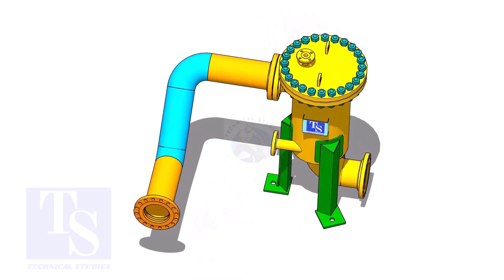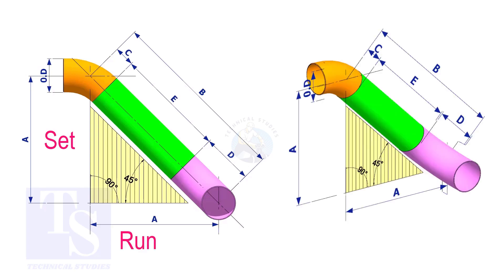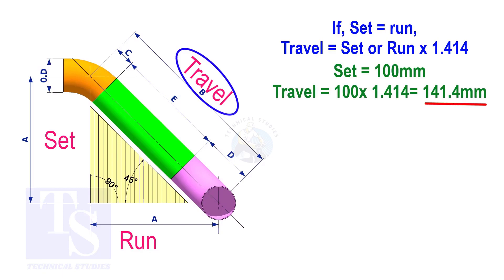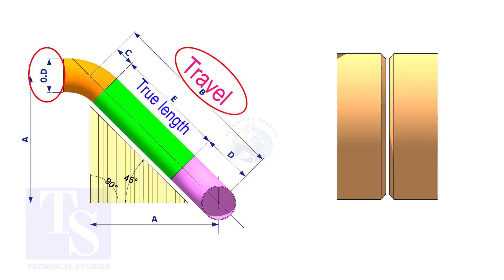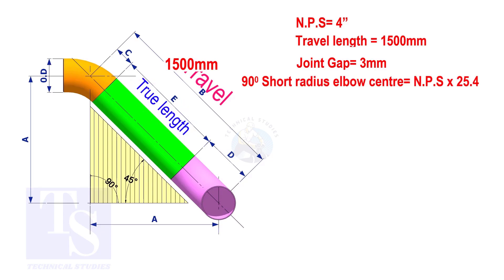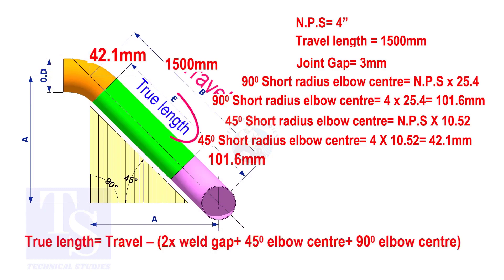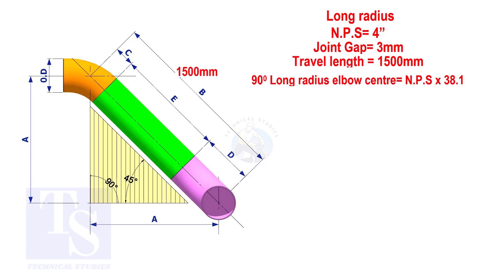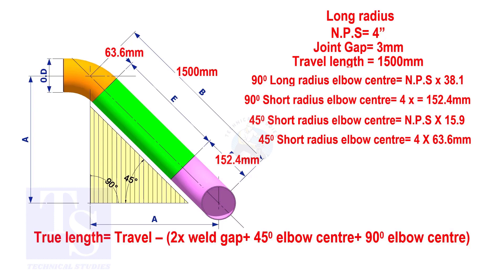Pipe rolling, set, run, travel, long radius elbow center, short radius elbow center, true length